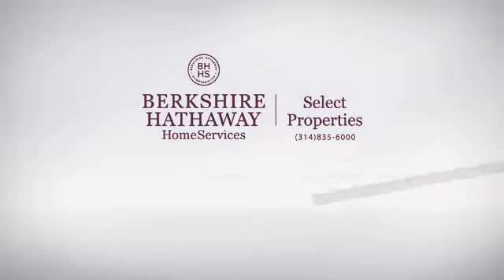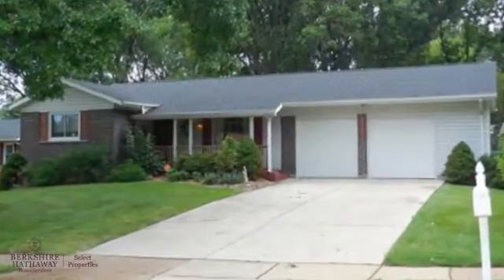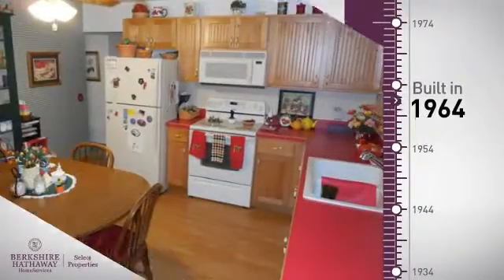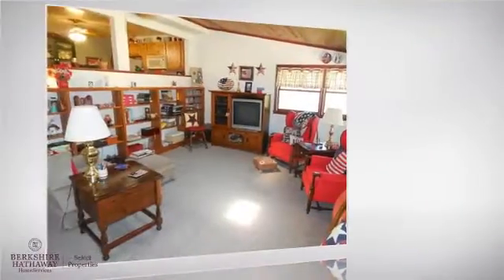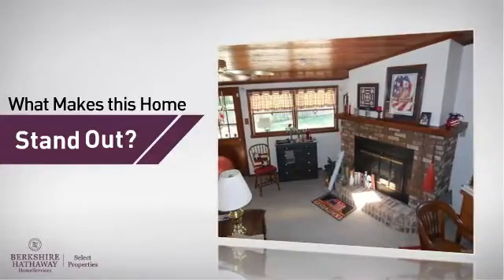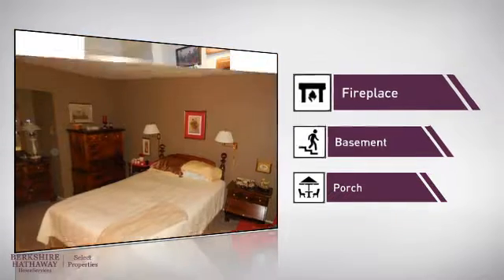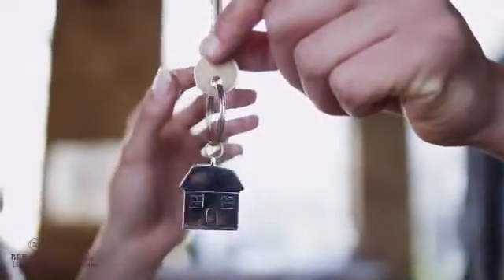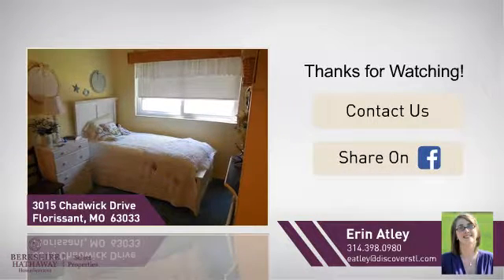Real Estate for sale in Florissant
MLS#:16059564 Address:3015 Chadwick Drive  Florissant 63033 OPEN 10/30 1-3PM*Immaculately maintained, customized home in Wedgwood is waiting for you! This home offers a HUGE addition. Interior updated in 2005 including both baths and kitchen with rarely used appliances to stay & custom cabinetry providing tons of storage. Master bedroom offers a huge walk in closet complete with organizers & your main floor laundry (w&d to stay) Kitchen opens to family room addition with built in bookcases, skylights, & gas fireplace. Family room exits to back patio as well as to oversized 2 car garage with plenty of room for storage &/or workshop. The flat, landscaped yard features an in-ground sprinkler system to keep your lawn healthy and green through the summer months. Living room & all 3 bedrooms have hard wood flooring underneath the carpet. Other updates include Anderson double paned windows, HVAC (furnace Dec 2014, A/C 2011), water heater (2005), roof (2010) & PVC stack (2016). All this & a partially finished basement! Make an appointment today!